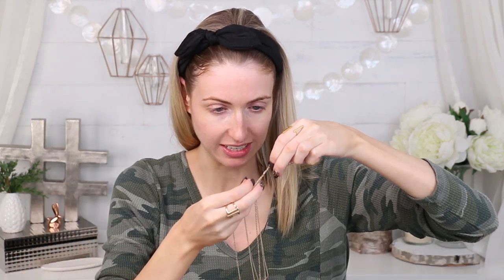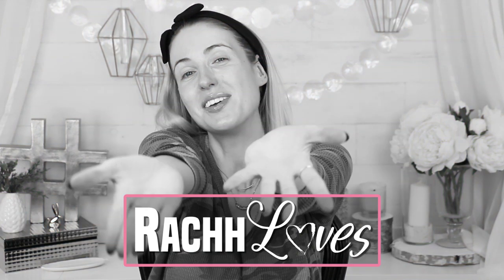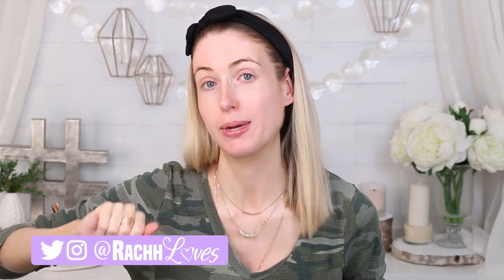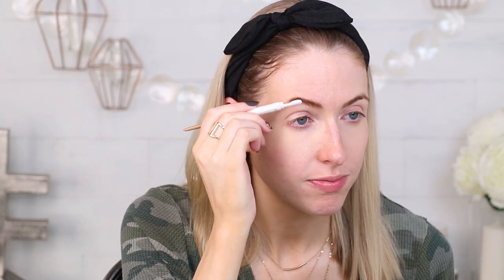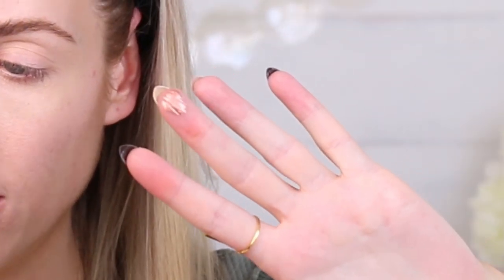NEW FALL MAKEUP LAUNCHES... what ACTUALLY impressed me by end of day??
Check out THE LAYERS HIGHLIGHTING PALETTE I created with Pixi Beauty here!

PRODUCTS MENTIONED
Fenty Beauty Brow MVP Ultra-Fine Pencil Brow Styler
Tarte Fall Feels Eye and Cheek Palette
Tarte Chrome Paint Pot, Caramel Apple
Yves Saint Laurent YSL The Shock Mascara
NARS High-Pigment Long Wear Eyeliner, Mambo
Wander Beauty Mile High Club Mascara
Giorgio Armani Luminous Silk Hydrating Primer
Zoeva Authentik Skin Natural Luminous Foundation ** this was WAY better with the Cover FX Gripping Primer
Elizabeth Arden High Performance Blurring Loose Powder
Physicians Formula Butter Bronzer
Catrice Cosmetics x Eman Cheeky Blush Palette
L'Oreal Colour Riche Plump and Shine Lipstick
Catrice Cosmetics Prime And Fine Dewy Glow Fixing Spray